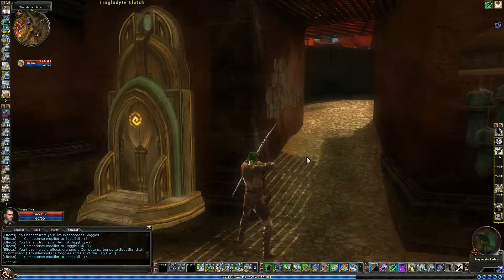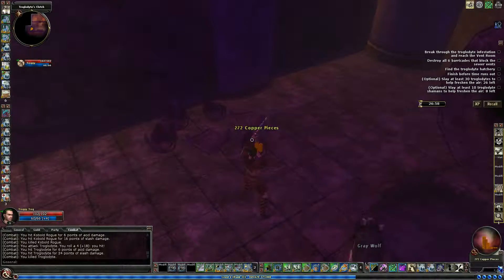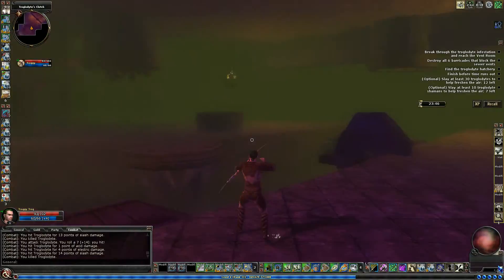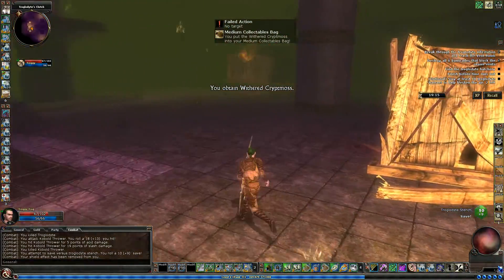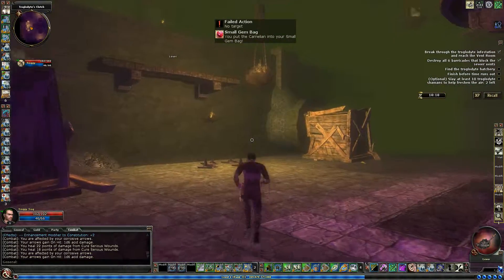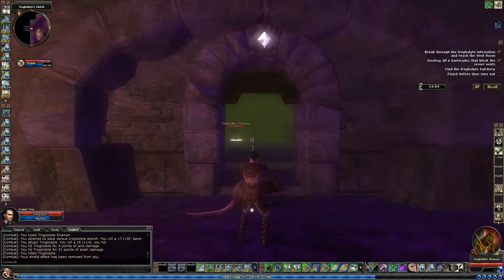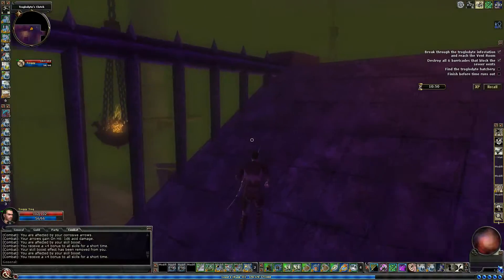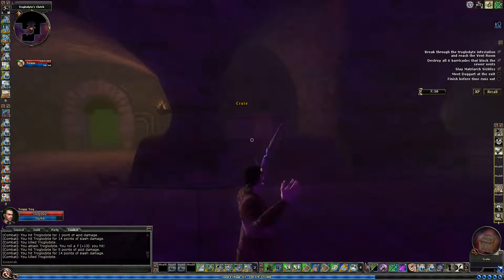Troggy Trog's Let's Play DDO Part 62: Freshen the Air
Troggy Trog's Let's Play DDO campaign series continues!

In this episode, Troggy delves into the dank, stinky lair of several Troglodytes.  Yes, yes, we know Troggy is a trog, but that doesn't mean he must live like the rest of the trogs, in a foul, smelly lair.  In this quest, Troggy must discover what is causing the awful stench below Harven Gralak's home.  Which, of course means Troggy must venture into the sewers once again!  Will Troggy succeed in cleaning out the troglodyte infestation and bring freshness to the air?  Or, will the troglodytes spell the end for our brave hero?  Watch and find out!

Dungeons & Dragons Online (DDO) is a free-to-play, third-person MMORPG by Turbine.  It is available on PC and MAC.

Computer Specs:

Intel i4770k (running at about 3.9 GHz)
EVGA Nvidia GTX 760 4 GB Graphics Card
G.SKILL TridentX Series 16GB (2 x 8GB) 240-Pin DDR3 SDRAM DDR3 1600 (PC3 12800)
Samsung 500 GB SSD Harddrive
Seagate 3 TB Harddrive (for game capture videos...which, by the way are HUGE!)
Corsair HX850W psu
Corsair H80i liquid cpu cooler
Cooler Master 932 HAF case
Logitech Dual-Action Gamepad

Recorded with Nvidia's Shadowplay.